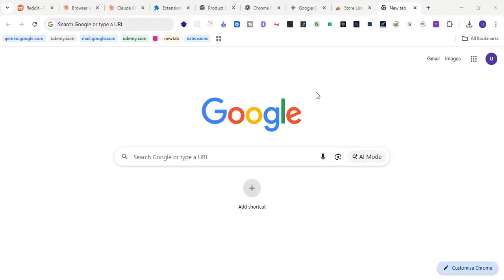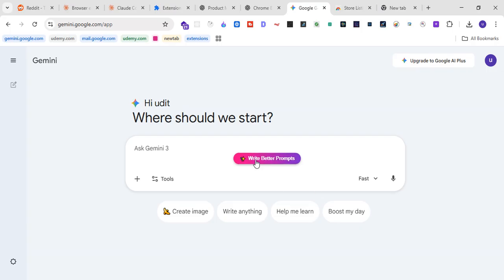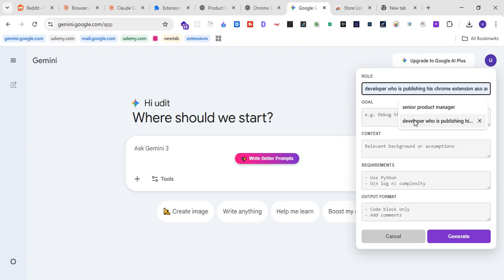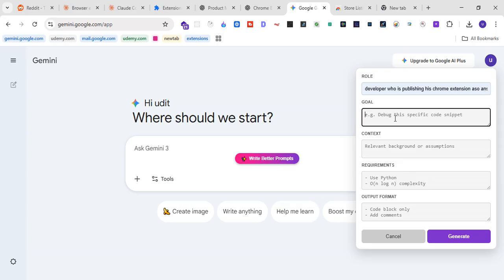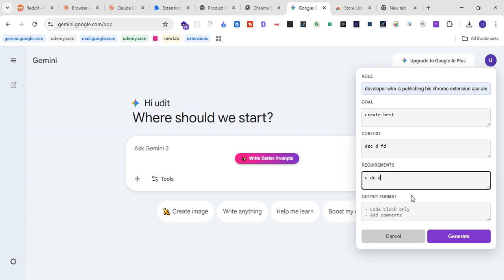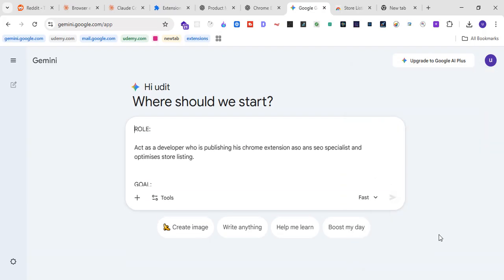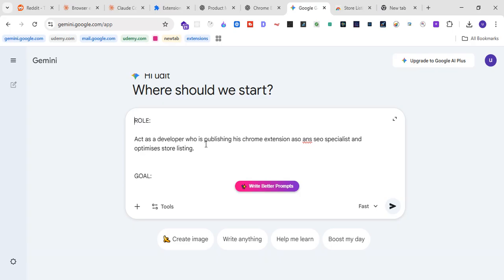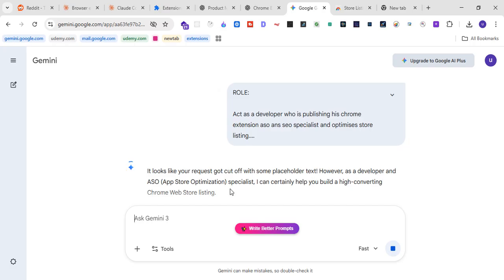Smart Prompt Inject & Send – Auto Fill & Submit Prompts Instantly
🚀 What is Smart Prompt Inject & Send?

Smart Prompt Inject & Send is a developer-grade productivity Chrome extension that automatically detects prompt input fields, injects predefined or dynamic text, and submits it instantly — all with a single click.

Built for AI power users, developers, marketers, writers, and automation lovers, this extension removes repetitive typing and manual submission forever.